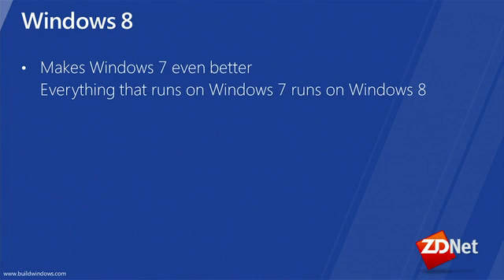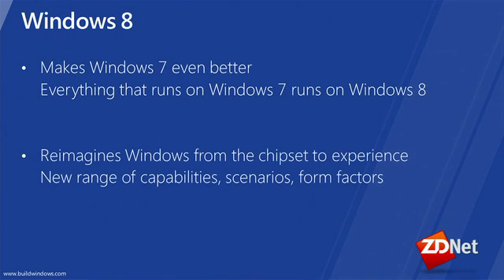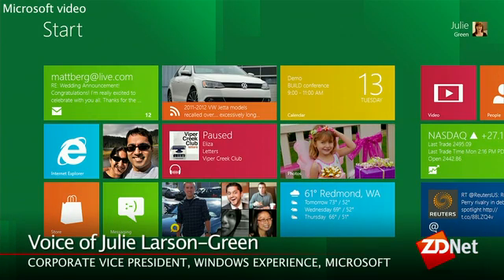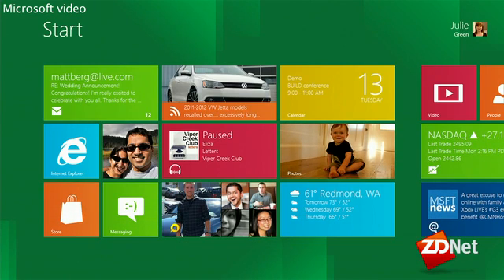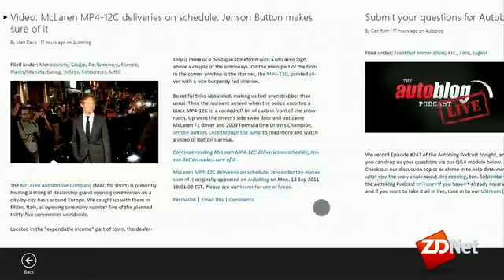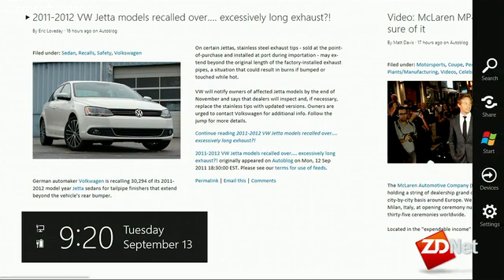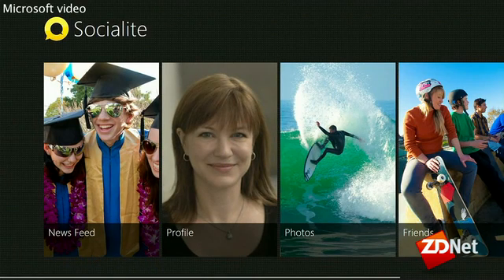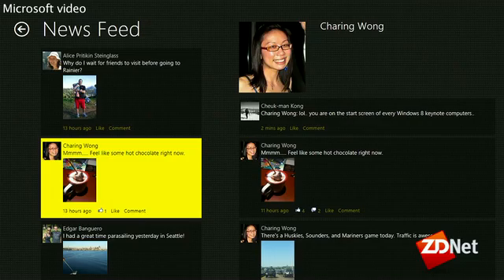Microsoft previews Windows 8 | ZDNet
At the Microsoft Build conference in Anaheim, Calif., Steven Sinofsky, the president of the Windows Division, takes the wraps off of Windows 8, unveiling the company's new operating system in front of an audience of software developers.